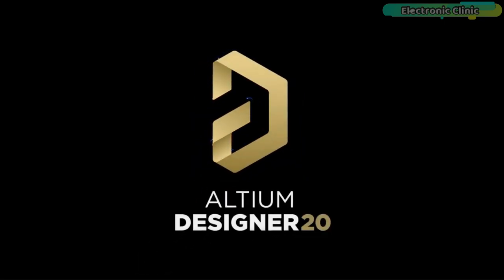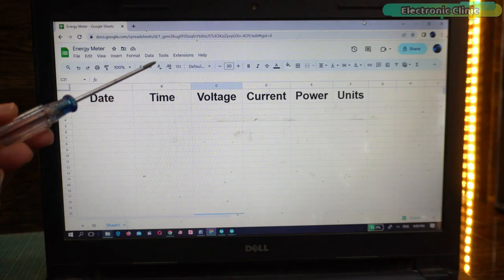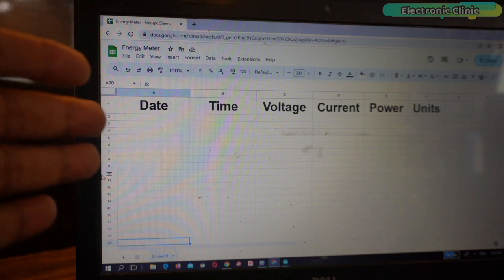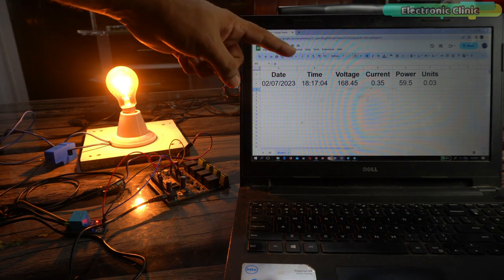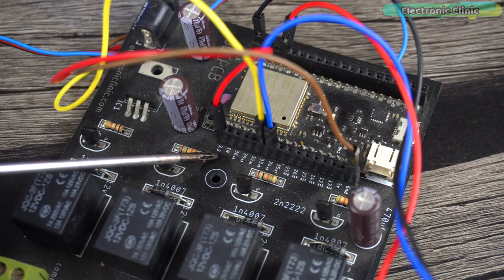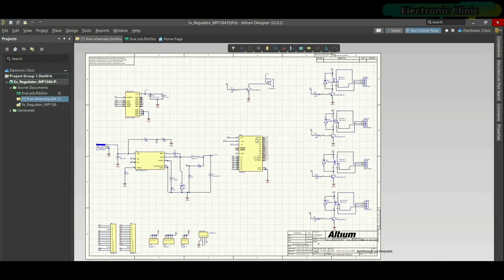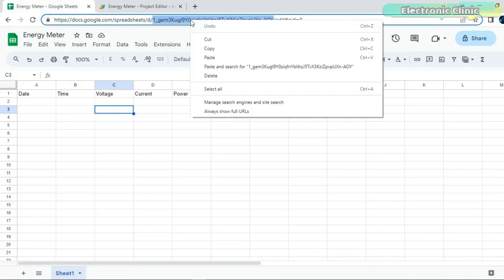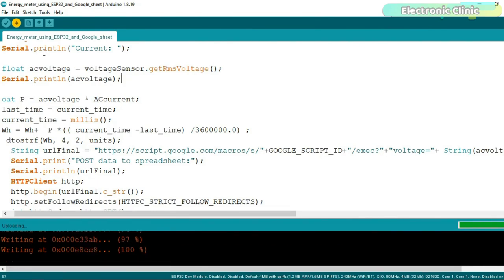IoT based Smart Energy Meter using ESP32 & Google Sheet | Google Spreadsheet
In today’s episode, you will learn how to make an IoT based Smart Energy Meter using ESP32 WiFi + Bluetooth module, the ZMPT101b AC Voltage Sensor, The DFrobot CT Clamp Current Sensor, And the Google Sheet or Google spreadsheet as the IoT platform for the real-time monitoring and data logging.

This is the prototype model of IoT based Smart energy meter. And this is my Google spreadsheet for monitoring the Date, Time, Voltage, Current, Power, and Units. But, before, I start the practical demonstration, there are certain things which I would like to talk about.

1. You might be thinking, why Google sheet or Google spreadsheet as the IoT Platform? Why not Blynk IoT Platform? Well, Blynk is an amazing IoT platform and I have used it in so many projects and its good for the real-time data monitoring. But the Google spreadsheet is perfect for the real-time monitoring and Data logging. It’s absolutely free, you can monitor as many sensors as you want. You can use multiple Google sheets, and you don’t have to pay a single penny. I know, it doesn’t have those fancy widgets, but I really don’t care about the widgets. I want real-time monitoring and data logging; and I know Google spreadsheet is perfect for this job.
2. As a beginner, you might also be thinking about why ESP32? Why not ESP8266. Well the answer is ESP8266 has only 1 analog pin whereas on the other hand ESP32 has got multiple Analog pins and it also has the advantage of having a Bluetooth module. I am not saying that you can’t use the Nodemcu ESP8266 for monitoring multiple analog sensors. You can use the ADS1015 to increase the analog pins on the ESP8266 for connecting multiple analog sensors.
3. Your Sensors should be calibrated otherwise your project won’t be of any use. In my previous Arduino Home Energy Monitor based video, I explained in detail how to calibrate the ZMPT101b AC voltage Sensor, and how to calibrate the CT Clamp Current Sensor. So, you can apply the same calibration techniques over here.

CT Clamp Current Sensor

ZMPT101b AC Voltage Sensor

Other must-have Tools and Components:

Arduino Uno, Nano, Mega, Micro "All types of Arduino Boards":

Top Arduino Sensors:

Top Oscilloscopes

3D printers: